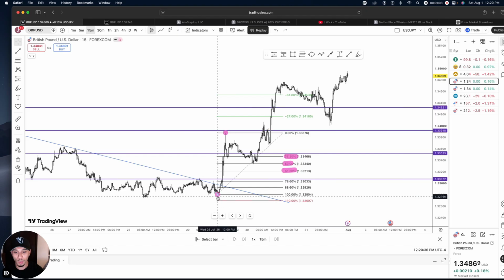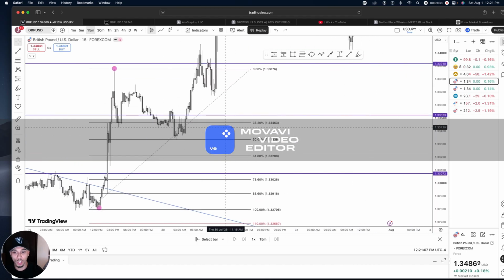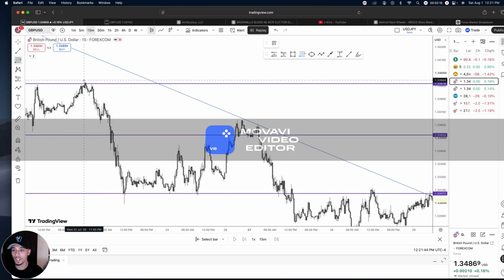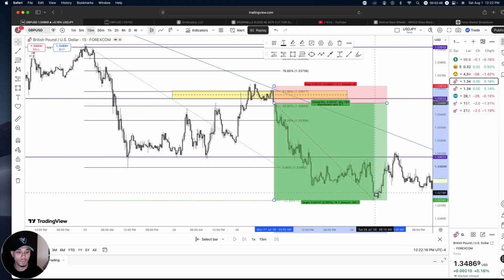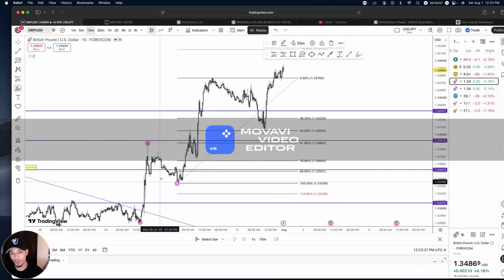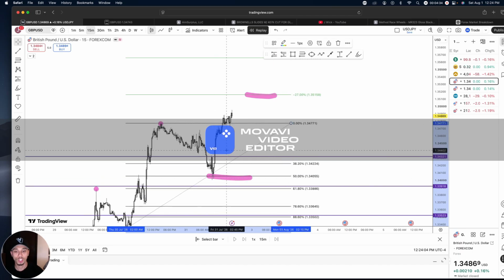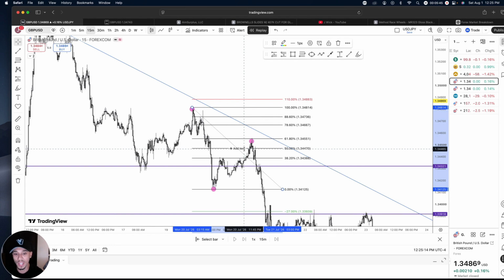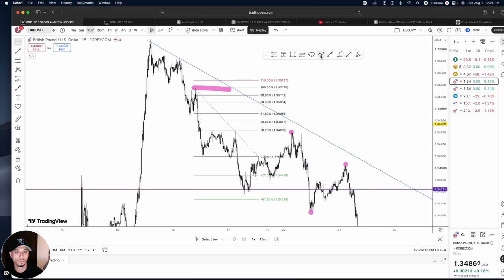Fibonacci Retracement Explained in 10 Minutes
📈 How to Use the Fibonacci Retracement Tool | The Complete Trading Guide
Want to improve your entries, identify high-probability trade setups, and trade with more confidence? In this video, I break down exactly how to use the Fibonacci Retracement Tool in Forex and Gold trading.
You'll learn how to correctly draw Fibonacci levels, identify key retracement zones, and combine Fibonacci with market structure, support and resistance, and price action to find better trading opportunities.
🔥 In This Video:
How to draw Fibonacci correctly
The most important Fibonacci levels (38.2%, 50%, 61.8%, 78.6%)
How to find high-probability entry zones
Combining Fibonacci with market structure
Common mistakes traders make
Real chart examples on XAU/USD and Forex markets
Whether you're a beginner or an experienced trader, understanding Fibonacci retracements can help you improve your timing, risk management, and overall trading consistency.